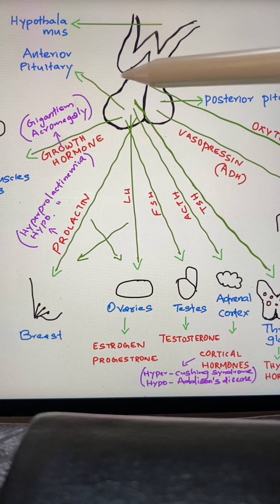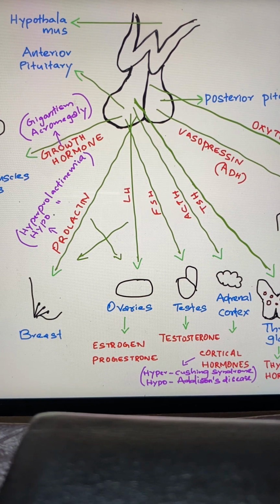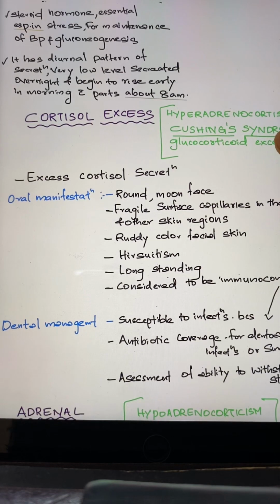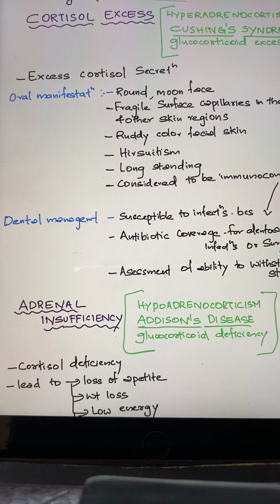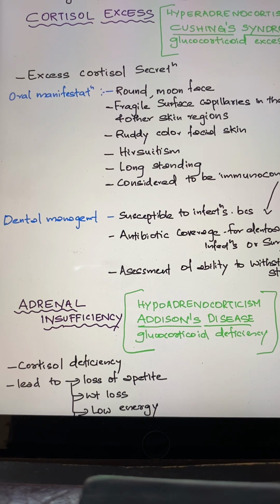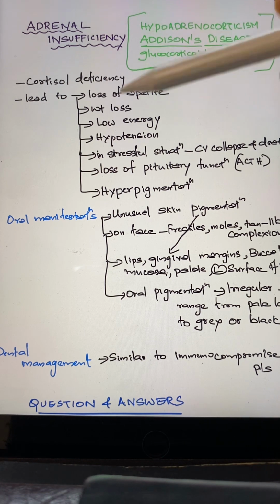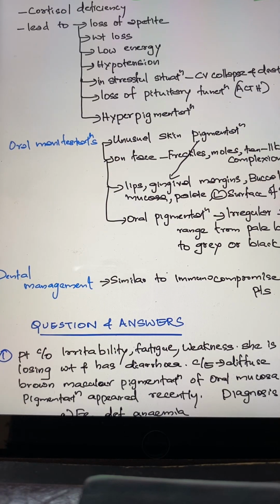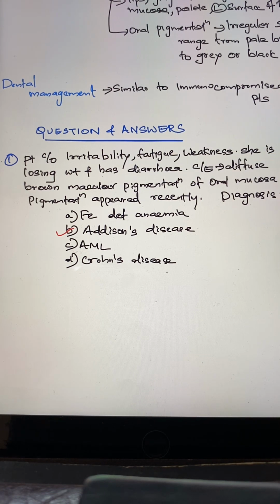Adrenal gland disease.(short class)